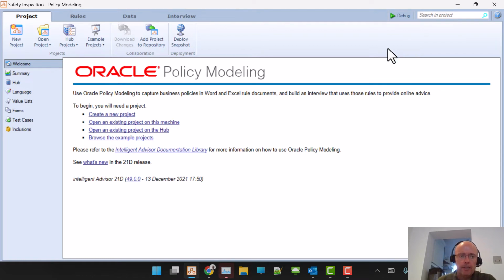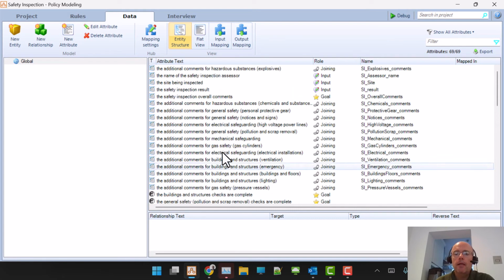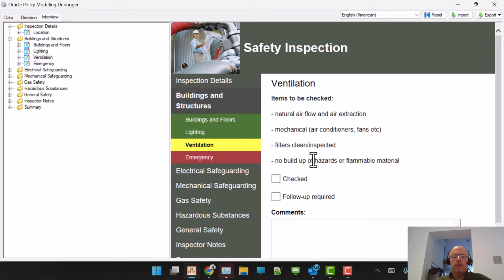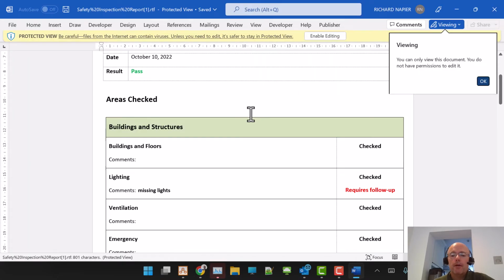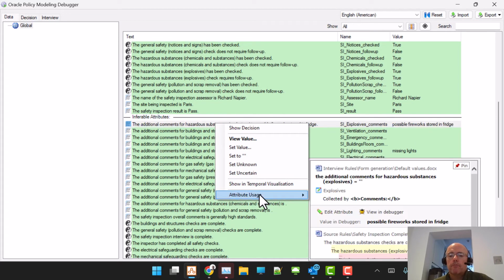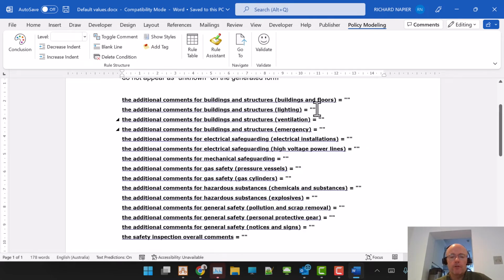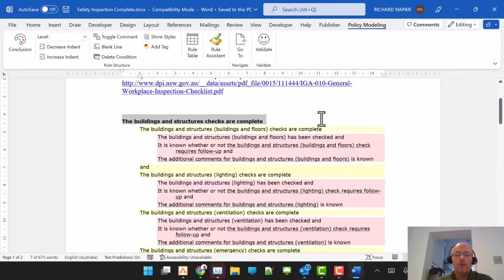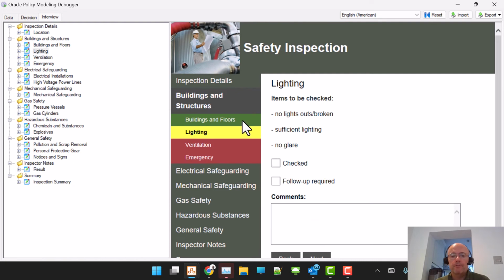Safety Inspection - Example Project - Oracle Intelligent Advisor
This video walks through the Safety Inspection Example Project for Oracle Intelligent Advisor and looks at the different areas where learners can pick up how to create their own projects. The video accompanies the article on this